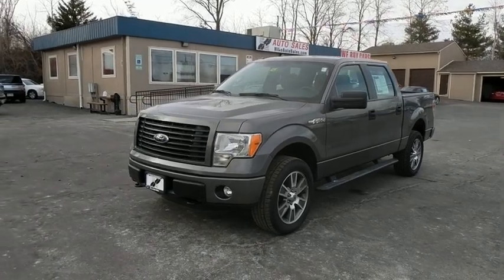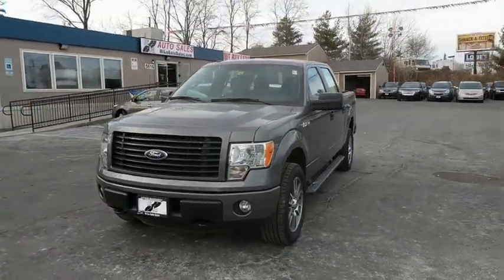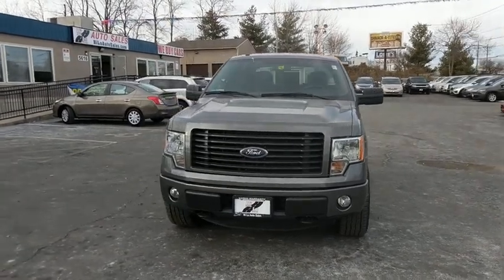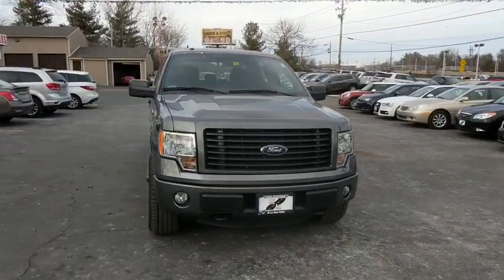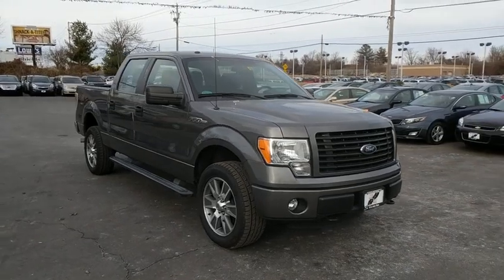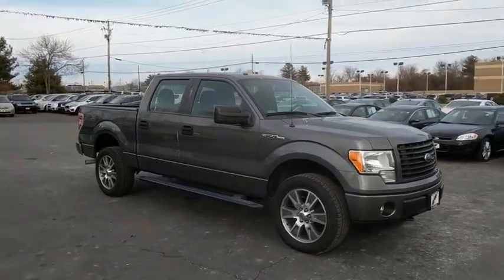2014 Ford F-150 Frederick, Columbia, Hagerstown, Mt. Airy, Clarksville, MD 10107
U 2014 Ford F-150 available at Hi Lo Auto Sales in Frederick, Maryland. Servicing the Columbia, Hagerstown, Mt. Airy, and Clarksville, MD area.

Priced below KBB Fair Purchase Price! **BLUETOOTH**, ***PRICED TO SELL***, EASY CREDIT APPROVAL!!!, ***TOW PACKAGE, RUNNING BOARDS, AND A PAYMENT YOU CAN AFFORD!!***, 4WD, 4-Wheel Disc Brakes, ABS brakes, Alloy wheels, Dual front impact airbags, Dual front side impact airbags, Electronic Stability Control, Front anti-roll bar, Front wheel independent suspension, GVWR: 7,350 lbs Payload Package, Illuminated entry, Low tire pressure warning, Occupant sensing airbag, Power steering, Power windows, Radio: AM/FM Stereo/Single-CD Player w/Clock, Remote keyless entry, Speed-sensing steering, Traction control. Odometer is 9556 miles below market average!brFamily owned and operated for over 15 years. We have a huge selection of used cars with over 150 in stock and three locations to serve you! Hi Quality at a Lo Price and a FREE 6mo/6000mi powertrain warranty on every used car we sell! Any type of credit is welcome!!! We have the best finance department in the business! Prime, subprime, second chance, and first time buyer financing available! Free 6 month/6,000 mile powertrain warranty on every vehicle we sell! We stand behind our cars and our customers.brAwards:br  * 2014 KBB.com Brand Image Awards
GVWR: 7,350 lbs Payload Package,4 Speakers,AM/FM radio,CD player,MP3 decoder,Radio data system,Radio: AM/FM Stereo/Single-CD Player w/Clock,Air Conditioning,Power steering,Power windows,Remote keyless entry,Speed-sensing steering,Traction control,4-Wheel Disc Brakes,ABS brakes,Dual front impact airbags,Dual front side impact airbags,Front anti-roll bar,Front wheel independent suspension,Low tire pressure warning,Occupant sensing airbag,Overhead airbag,Electronic Stability Control,Panic alarm,Security system,Speed control,Bumpers: body-color,Power door mirrors,Rear step bumper,Driver door bin,Front reading lights,Illuminated entry,Outside temperature display,Overhead console,Passenger vanity mirror,Tachometer,Tilt steering wheel,Cloth 40/20/40 Front Seat,Front Center Armrest,Split folding rear seat,Passenger door bin,Alloy wheels,Variably intermittent wipers,3.55 Axle Ratio,**BLUETOOTH**,***PRICED TO SELL***,EASY CREDIT APPROVAL!!!,***TOW PACKAGE, RUNNING BOARDS, AND A PAYMENT YOU CAN AFFORD!!***